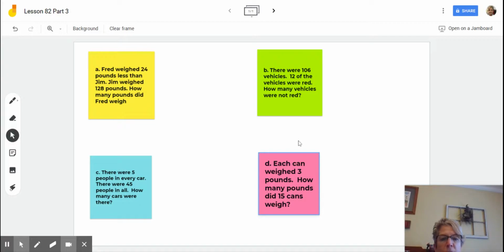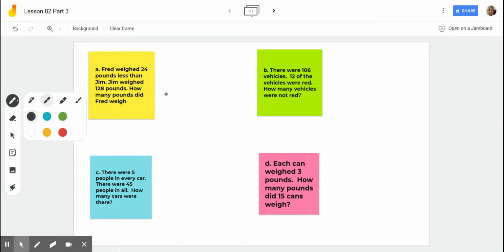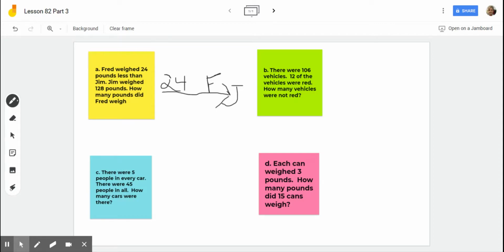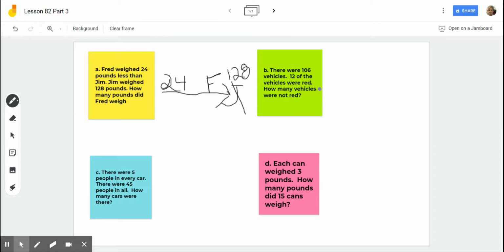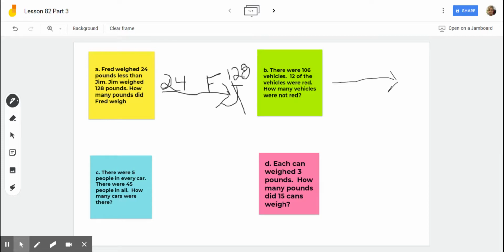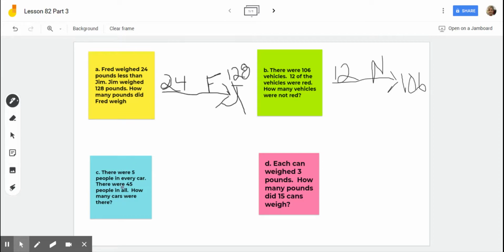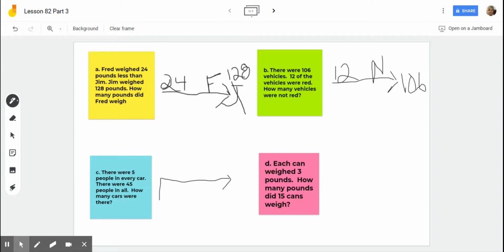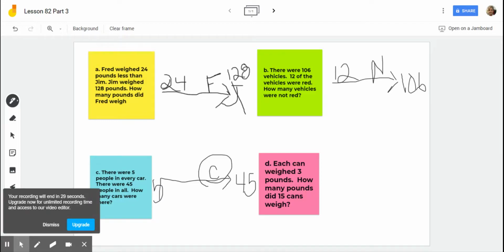Lesson 82 Part 3 - Google Jamboard